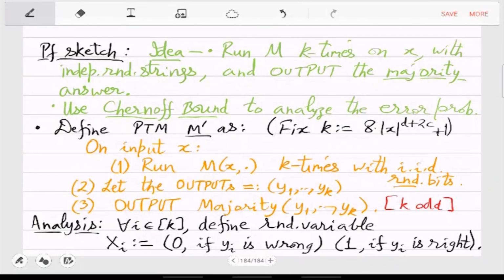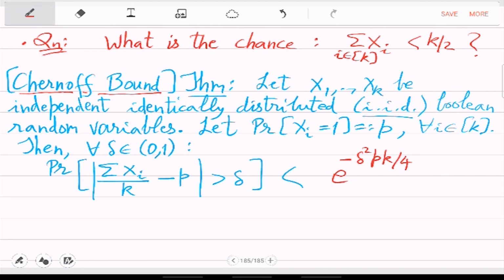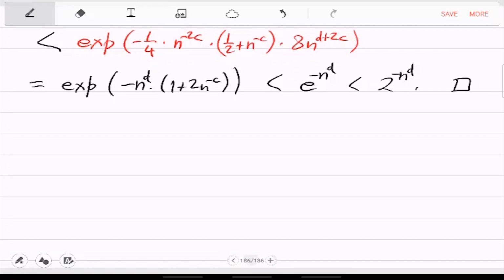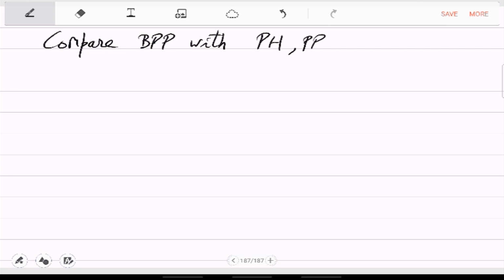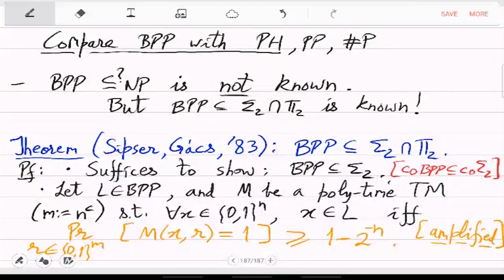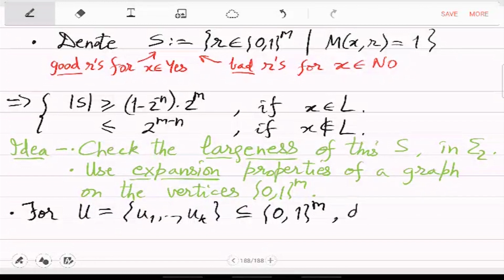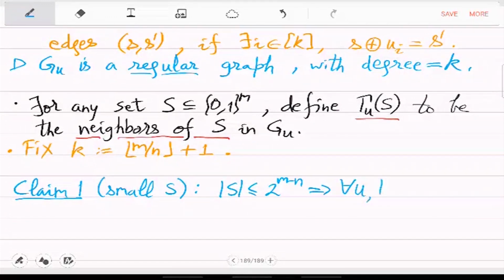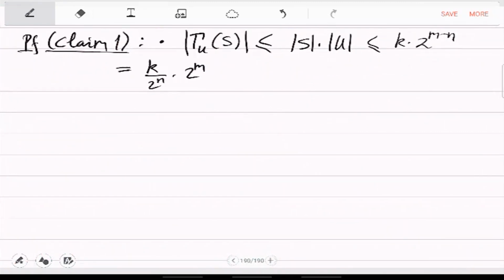Lecture 20 : Part A - Probability Amplification